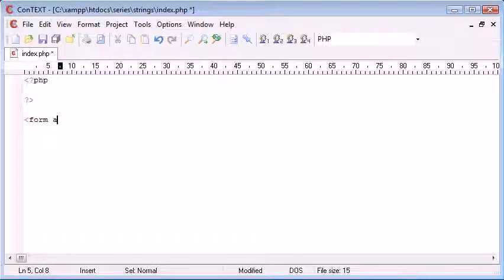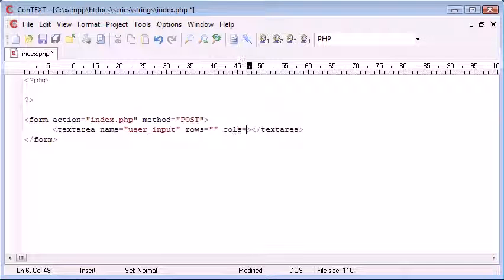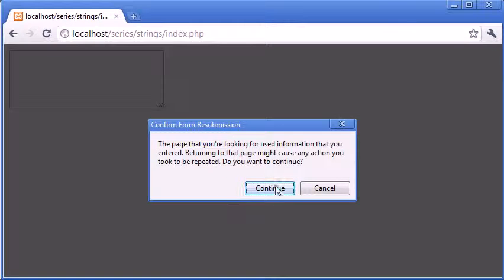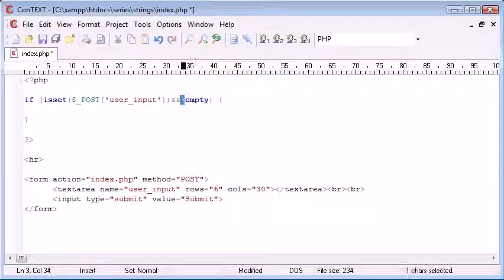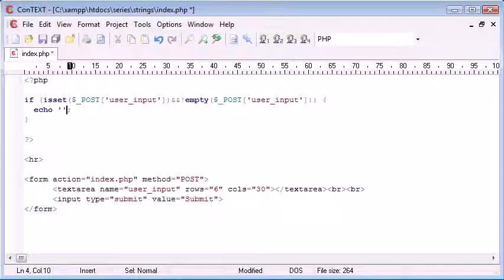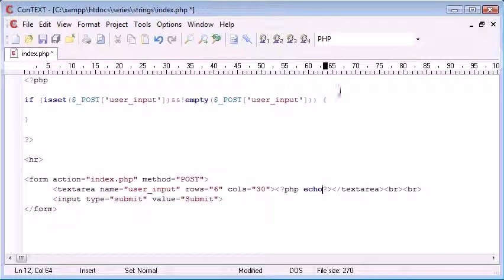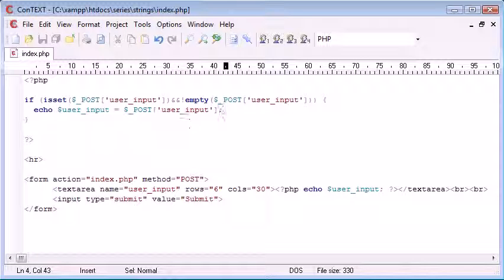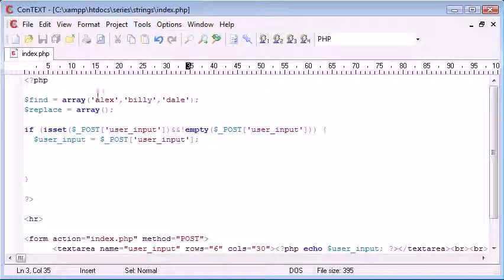Beginner PHP Tutorial 52 Word Censoring Part 1 YouTube